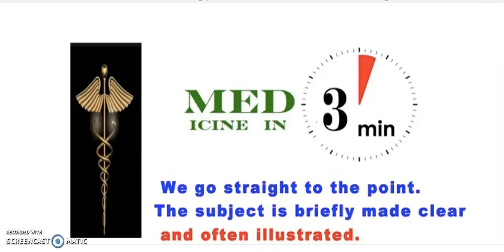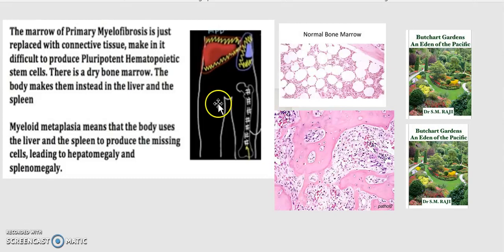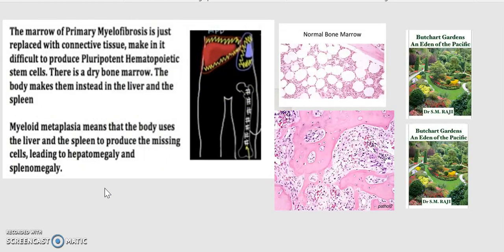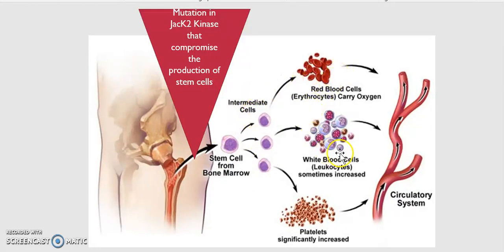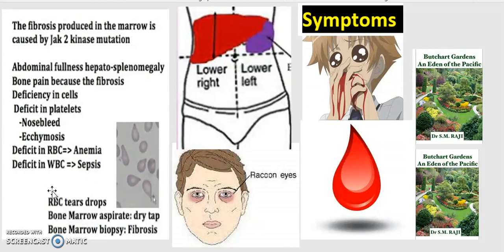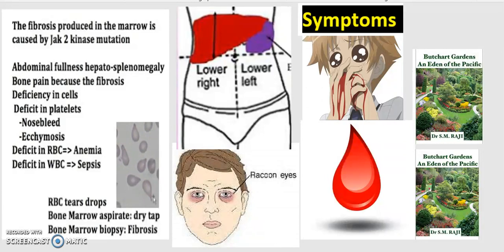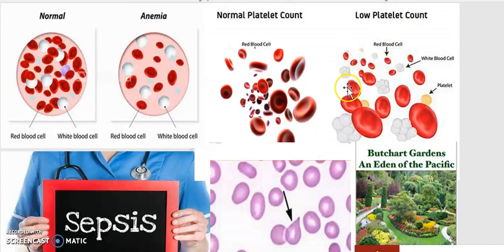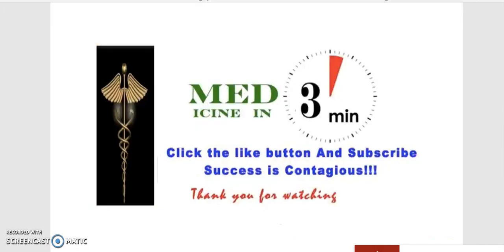Medicine Minute 3/ (PMF)/ Causes/ Symptoms/ Treatment/ Bone Marrow Fibrosis/ USMLE/ NCLEX/ MCAT/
The bone marrow of long bones makes pluripotent hematopoietic cells that have the ability to produce a variety of cell lines in the bloodstream.
Primary myelofibrosis (PMF) is a rare cancer of the blood and bone marrow.
 It is classified by (WHO): Myeloproliferative neoplasm characterized by activation and growth of mutated cells in the bone marrow.
There is a somatic mutation of the JAK2, CALR or MPL genes.
PMF presents with osteosclerosis with remodeled aspects of the bone marrow
Dibrosis is a process characterized by fibroblasts that secrete collagen and reticulin proteins.
 The bone marrow undergoes a reduction in the production of blood cells such as erythrocytes, granulocytes and megakaryocytes which are the precursors of platelets.
Symptoms
Fever and night sweats
Bone and abdominal pain.
Fatigue
An increase in infections
Bleeding Enlarged spleen (splenomegaly) Patients with myelofibrosis are at increased risk of acute meyloid leukemia and frank bone marrow failure.